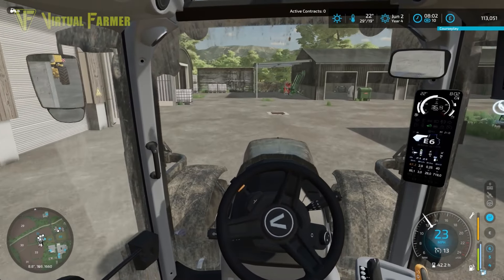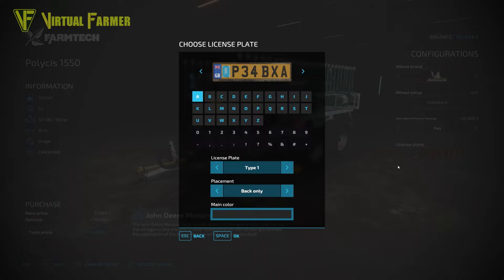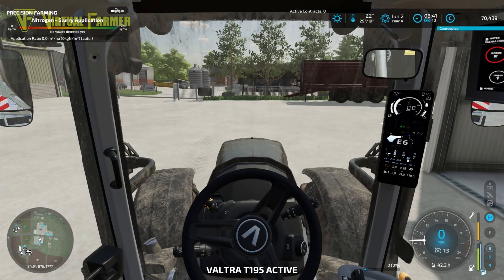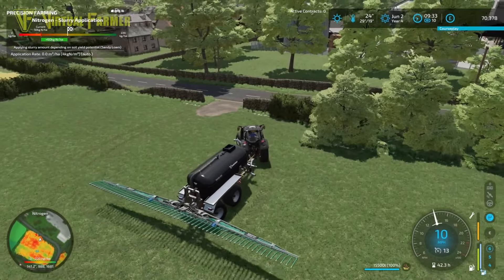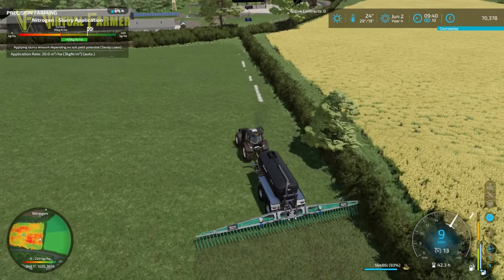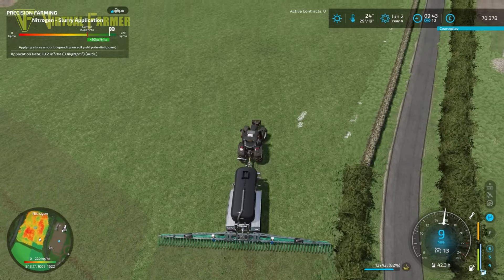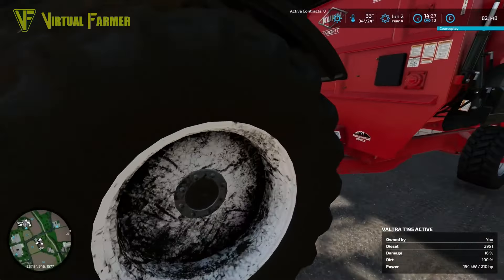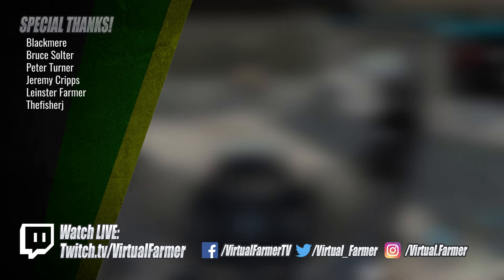I've Upgraded My Spread | Purbeck 22 (Farming Simulator 22 Used Machines)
A used slurry spreader is available in the shop, but how will it change how we spread slurry on the fields?

"I've Upgraded My Spread"
Purbeck 22, Episode 46
Farming Simulator 22 Used Machines

Get the MacDon Pack and Gold CR11 Combine when you pre-order Farming Simulator 25 using my Giants Partner code "VFGAMING"

Useful Links:
- Check out my range of custom build PCs from Apex Gaming PCs

Thanks to MSModding for creating the excellent Purbeck 22 map! You can download it for PC/MAC, PS4, PS5, XB1 and XBS from the in-game mod hub.

Thanks to the following Patreons And Channel Members for their support:
** Land Owner **
AK_InTheHay
Galcomp Gamer

** Foreman **
ArkAngil
gamergal
KiwiMedic

** Harvest Manager **
Shane Mortimer
GamingFFC
Raftree
Wolfeurer
Ichigoat
Adam
Stephen Weiblinger
Jay Snyder
Thefisherj

** Tractor Driver **
AnalyticalFarmer
Axion_Grozzo
Dan Madgin
FarmCatGR
GrowlaFarming86
Ionut Andrei Paval
Jason Hodge
Lee Yocum
nina kemp
Simon Hardy
Simon Tallboy
Tazoslo
Thefisherj
TheLegoViking
The_J_Man
Zach B
Shadow Fox
Orilian gaming
Field_Not_Found
Jesse Stapleton
Paval Ionut
Gamer Dragon
ArkAngil
FarmerFox303
Blackmere
Bruce Solter
Peter Turner
Jeremy Cripps
Leinster Farmer

** Seasonal Worker **
Deacon Ix
Freddy
MAC Sandsquid
SodaBacon
Svein Christensen
Kurt_Kurt
moggy1066
Ken Adlam
Crofter
Grizz
Bozzman
james bathe
Jennifer Wright
Robert Fullerton
Cher Hanmer
David SP
James Moorhouse
Emil Bengtsson
stu wallace
Martin beaton
Anders122
Marc White
Shropshire_farmer
Ronnie Johansen
CameleonZZZ
Rob Evans
Christopher Laidler
huskerlee97

System Specs:
SSD Drives:
- 2x Samsung 970 EVO Plus 1TB
- Samsung SSD 870 EVO 2TB
Hard Drives: